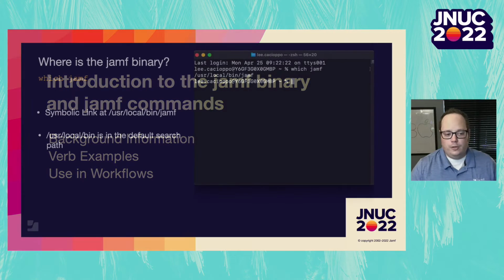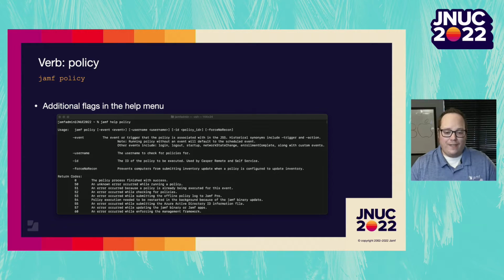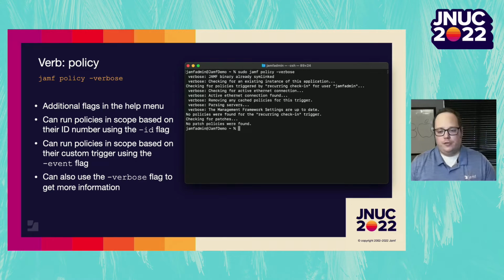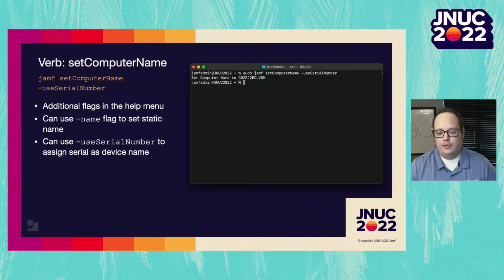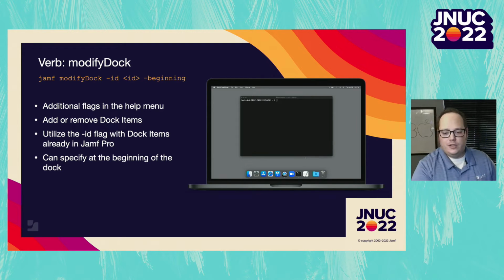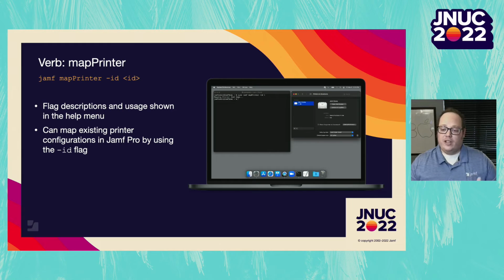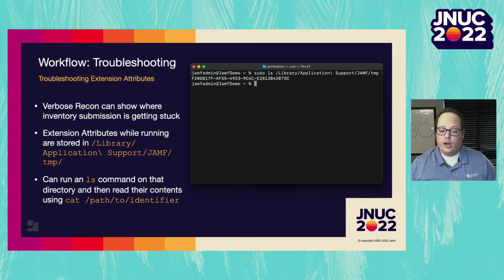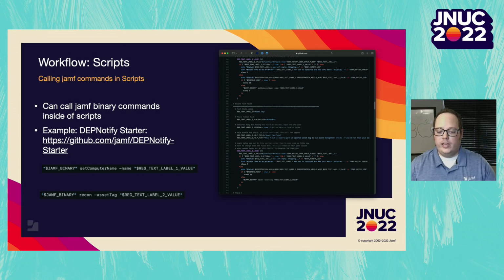Introduction to the Jamf Binary and Jamf Commands | JNUC 2022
This session will include an introduction to the Jamf Binary (including the Jamf Help page and the structure of Jamf commands), common verbs and the useful flags for them, and also how to incorporate these commands into new or existing workflows using other scripts or policies.